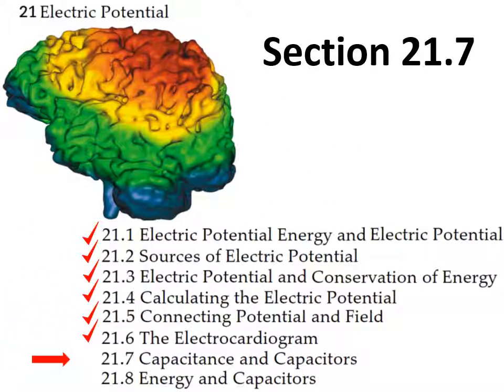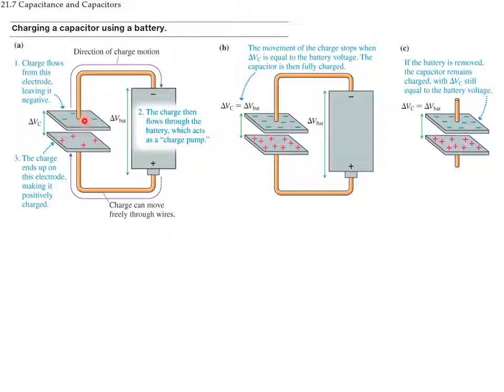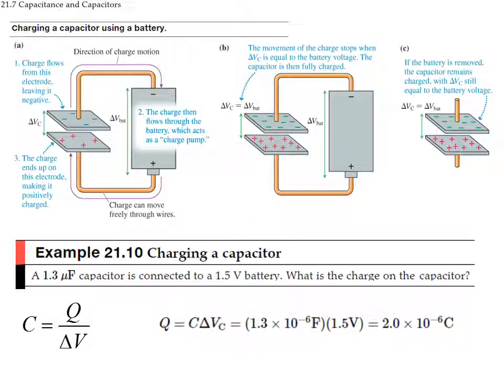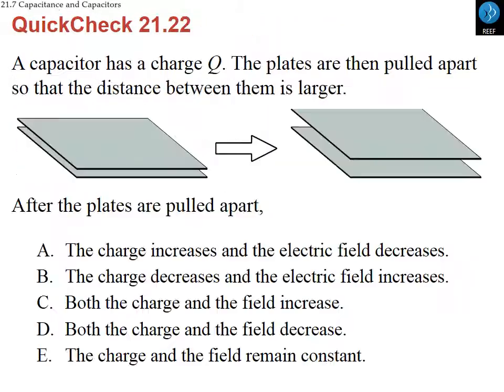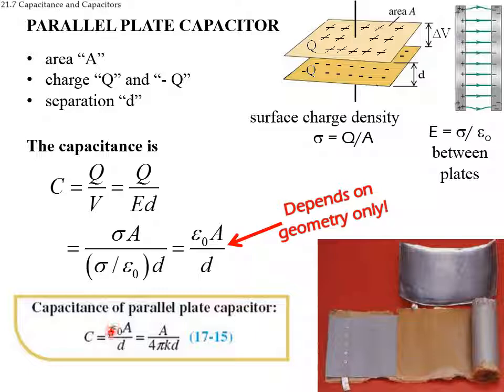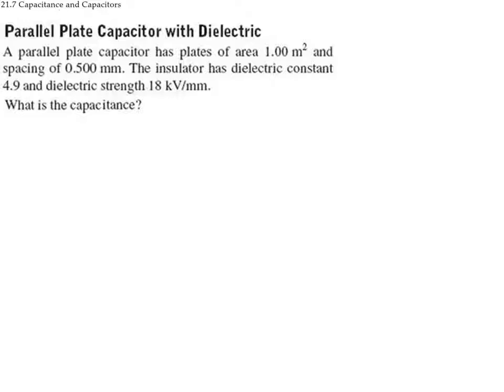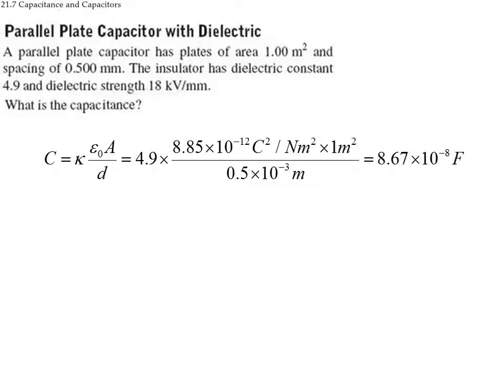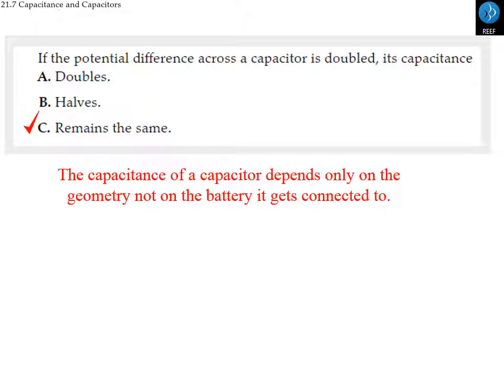PHYS 1404 - Ch. 21.7 - Knight book.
PHYS 1404 - Ch. 21.6 - Knight book.